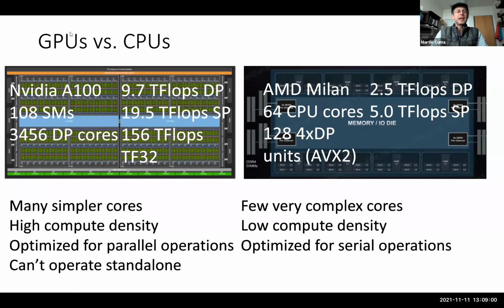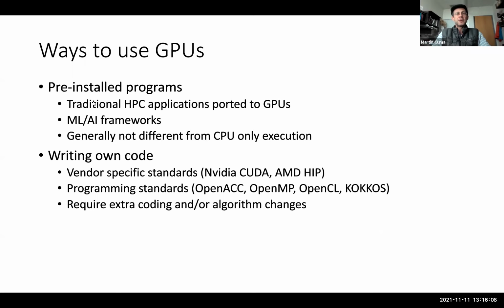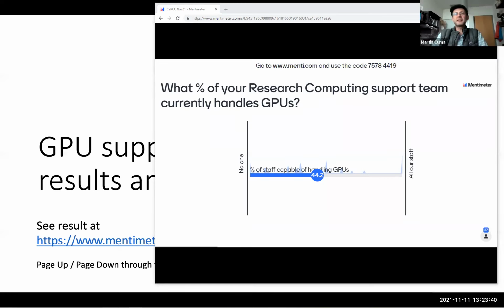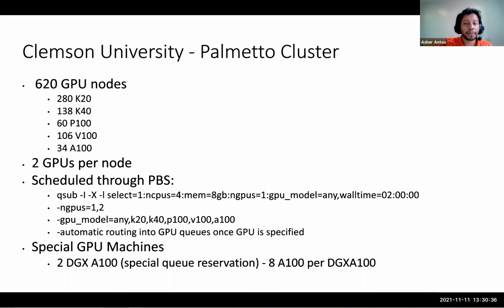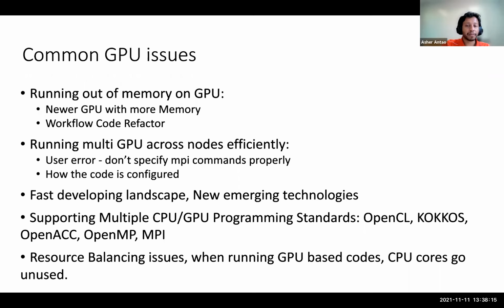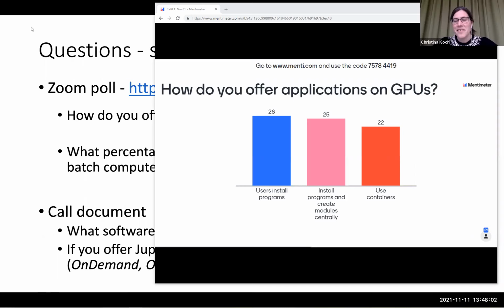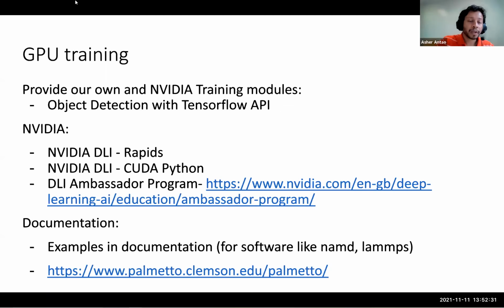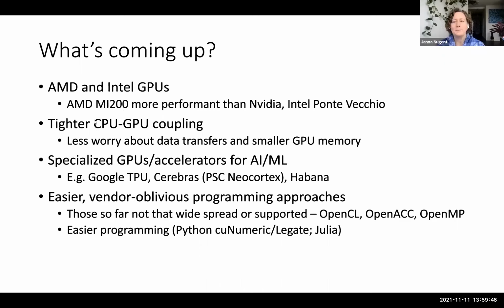2021-11-11 Research-Facing Call: Supporting GPU Computing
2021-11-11 Research-Facing Call: Supporting GPU Computing
Martin Cuma; University of Utah
Asher Antano; Clemson University

Thu Nov 11th, 2020, 1p ET/ 12p CT/ 11a MT/ 10a PT/ 8a HT

Graphics Processor Units (GPUs) are a growing research tool used across many campuses, but questions remain on how best to support and train users. In this panel we will provide a brief introduction to GPUs followed by a discussion of GPU support from two institutions, Clemson University, and the University of Utah. Clemson has a long history of large GPU deployment for research while Utah represents a segment with more informal service development. The panelists will cover the challenges associated with GPU adoption, application support and training. This discussion welcomes input from the CaRCC community, please join us so we can learn from your experiences as well.